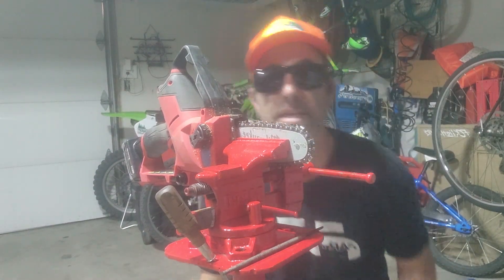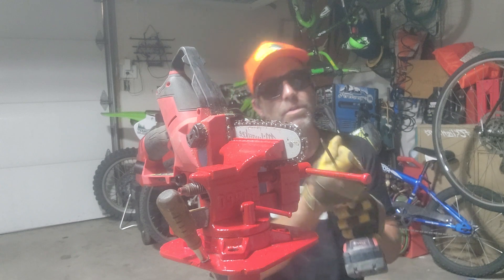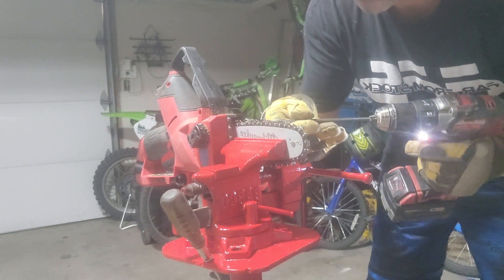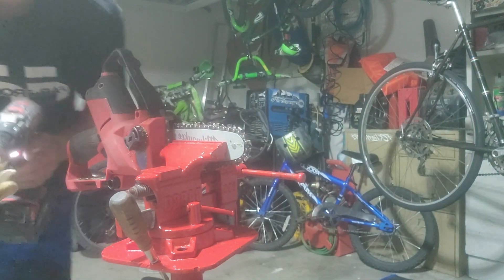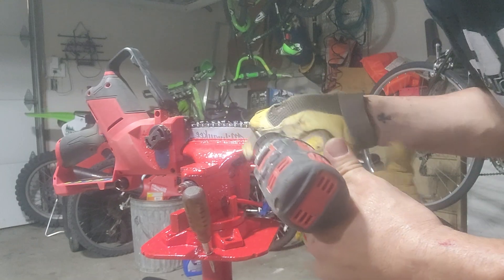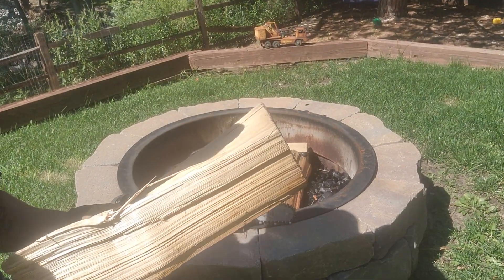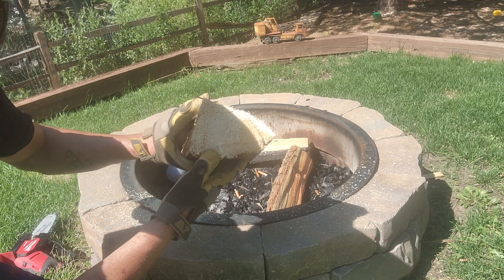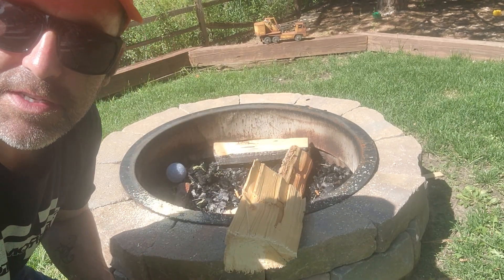how to sharpen a chainsaw blade with a drill. then we cut a log with this 12 v